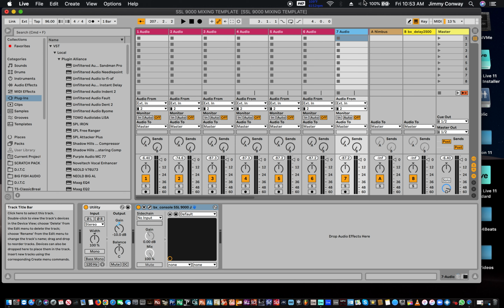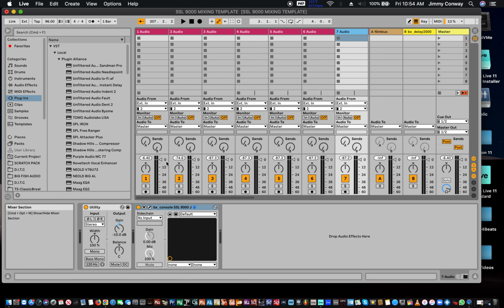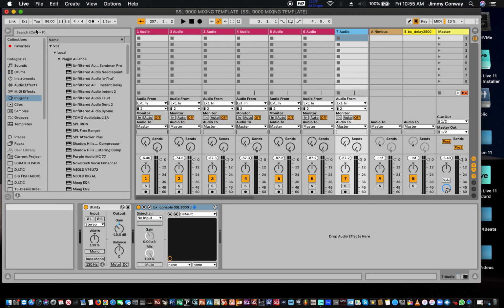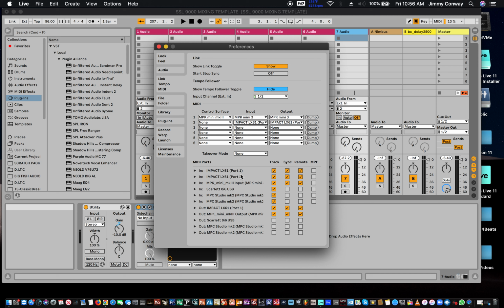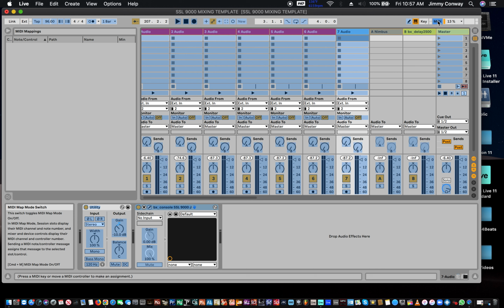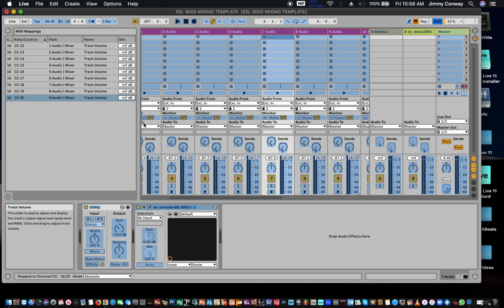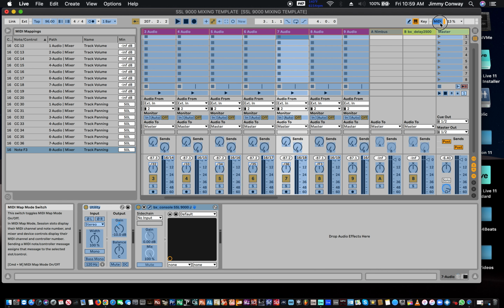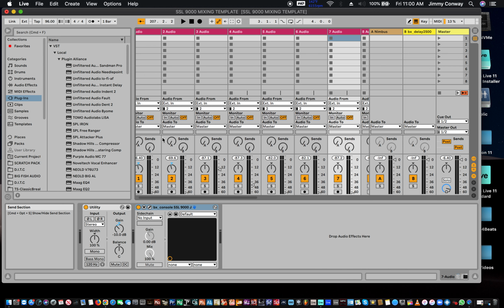Ableton Live 11 Tutorial for Beginners - Midi Mapping Keyboard Controller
Welcome to my new video Ableton Live 11 Tutorial for Beginners - Midi Mapping Keyboard Controller.
In this video I will show you how to Map your keyboard controllers like your faders and knobs to Ableton Live's mixer.